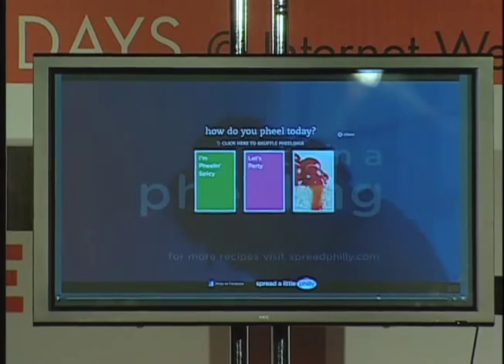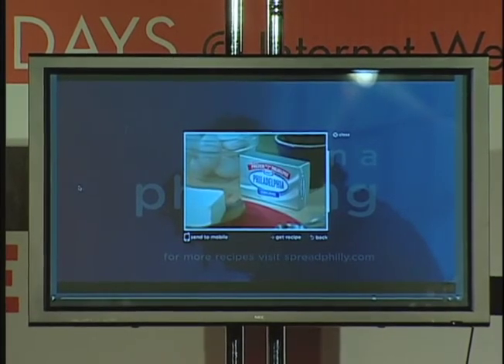Innovid's Zvika Netter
Zvika demonstrates how advertisers are taking advantage of interactive pre-roll—the iRoll—to reach large scale audiences with a deeply engaging brand experience on any device.